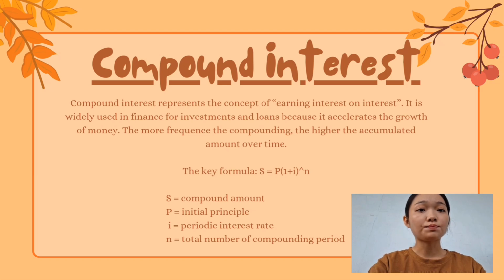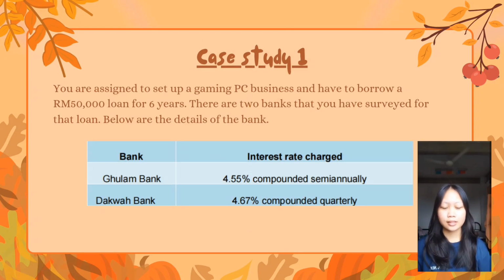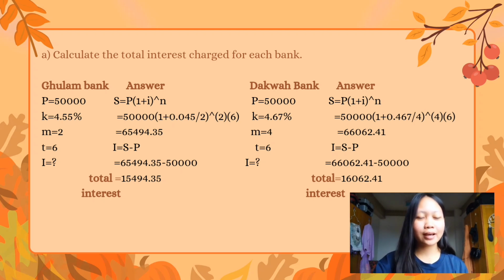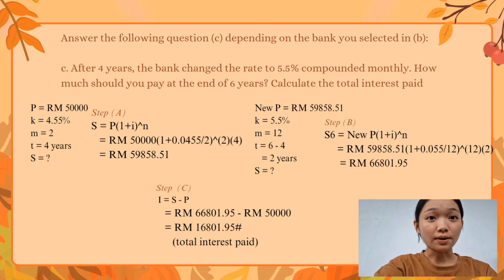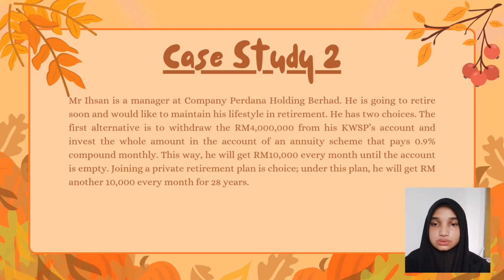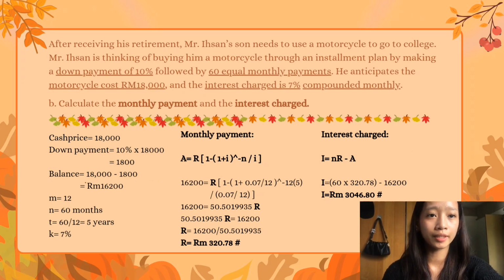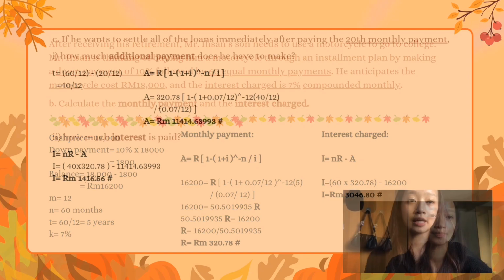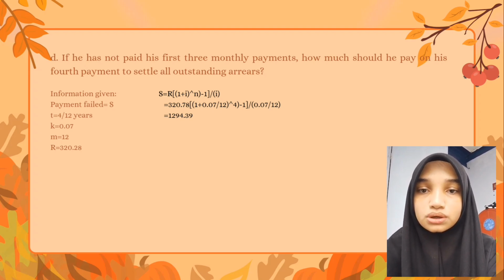MAT112 ASSIGNMENT | Compound Interest and AnnuityMAT112 ASSIGNMENT Compound Interest and Annuity